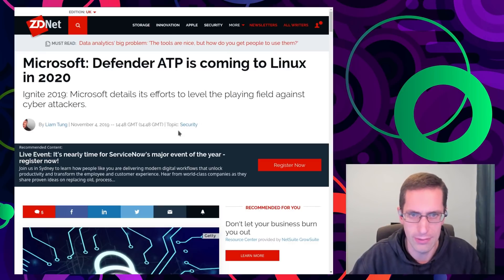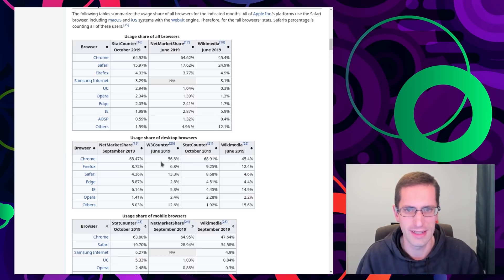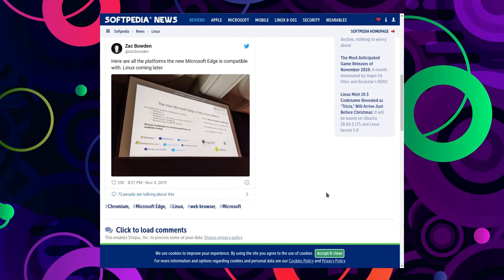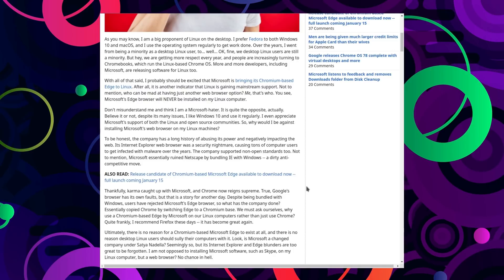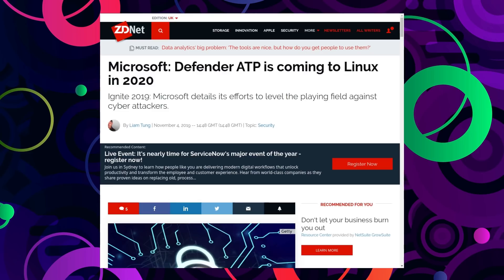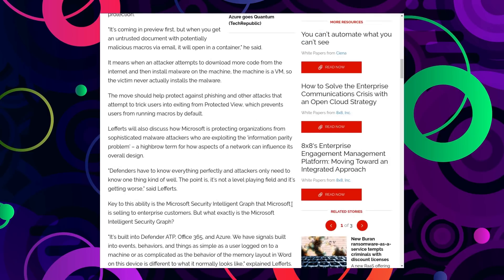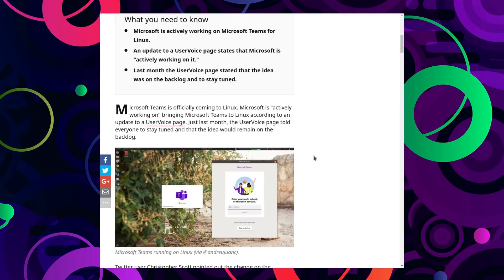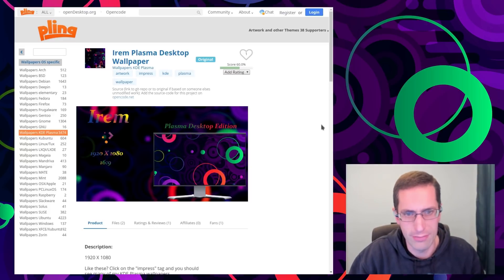Microsoft Continuing Embrace Extend Extinguish Against Linux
Microsoft have confirmed they’re bringing Edge browser and Advanced Threat Protector (ATP) to Linux.
Perhaps having Edge in Linux will be useful for Web developers, but I can’t see many average users going for it.